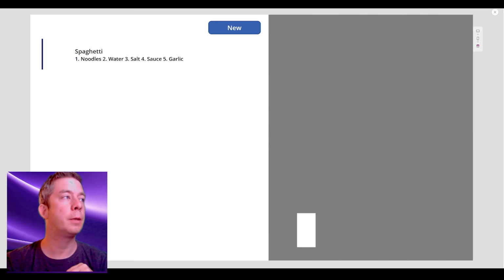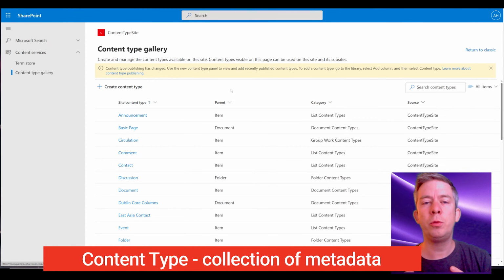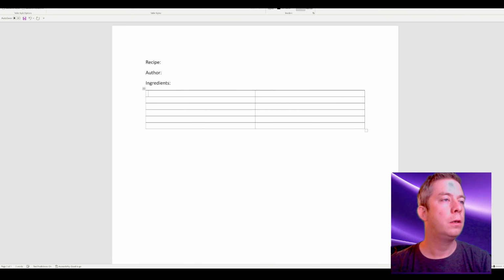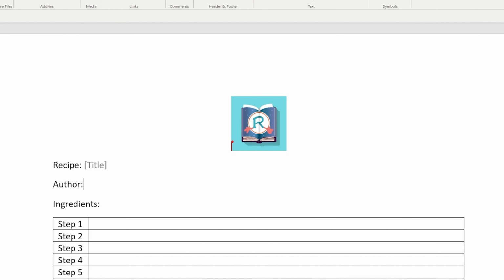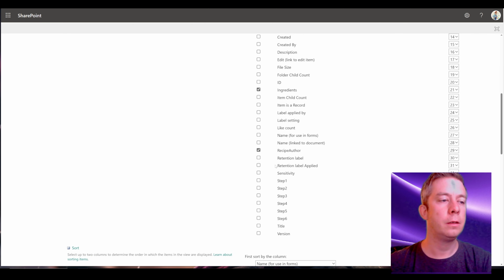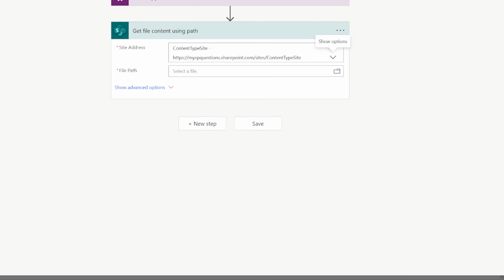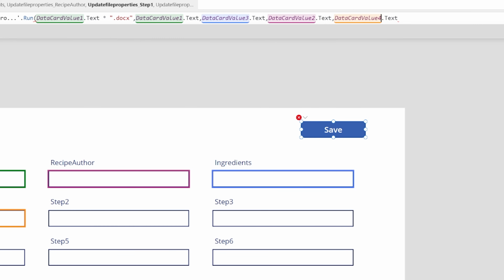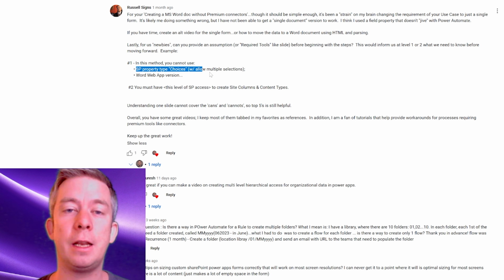Fill Out Word through Power Apps No Premium Licenses Needed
This is my second attempt at explaining how to Populate Documents using SharePoint Content Types and Quick Parts using MS Word. There are no Power Automate Premium Connectors required for this method!

With SharePoint, Power Apps, and Power Automate you can get by with all those features to populate documents. You can do people pickers in Power Apps, you can do choice fields in Power Apps, then using single line text columns in SharePoint you can populate any word document!

Just Store a Word Template in your Site Assets, Fill out the required info, then populate create a new document using Power Automate!

1. If you want custom uploaded pictures in the template, you need  Premium.
2. If you want repeating sections, you need Premium.
3. If you want People Pickers, use Power Apps and write single line text to SharePoint.
4. If you want choices fields, use Power Apps and write single line text to SharePoint.

Chapters:
0:00 Introduction
0:56 1. Create Site Columns
3:23 2. Create Site Content Types
5:20 3. Turn on and add Content Type
7:00 4. Create a Template
8:20 5. Upload Document Template
10:20 6. Add Document Properties to Template
12:00 7. Re-upload New Template with Properties
14:40 8. Let's Create a Power App!
16:35 9. Add Tempalte to Site Assets
17:10 10. Create Power Automate
20:00 11. Create Button to Run() Power Automate
23:20 12. Conclusion